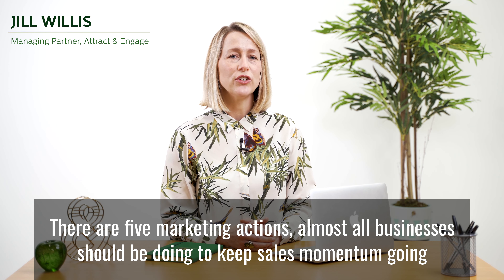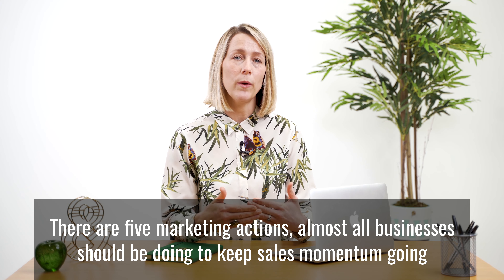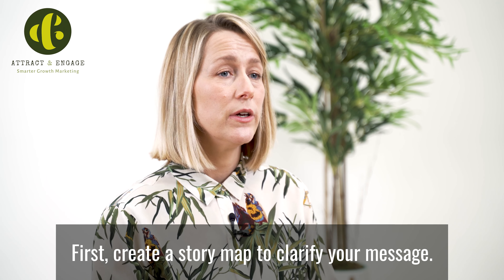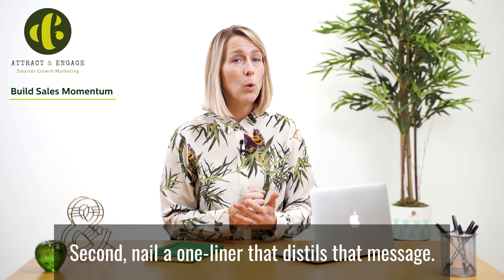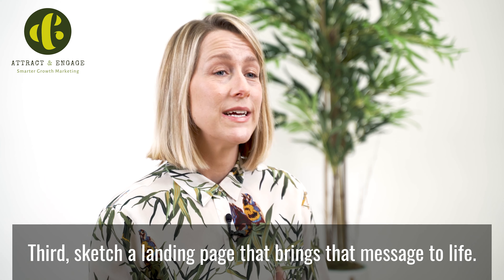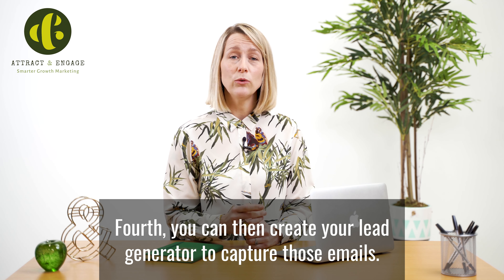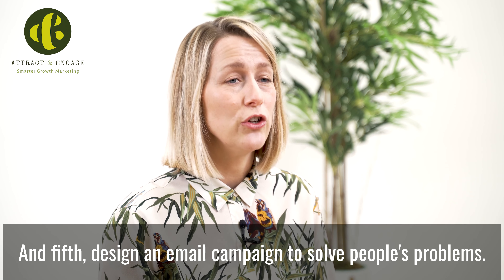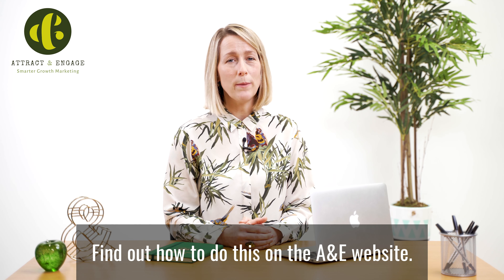A&E - Build Sales Momentum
Want to improve quantity and conversion rate of prospects? From creating a Story Map or email campaign to nailing one-liners, Jill's video lays out five ways to help build sales momentum.